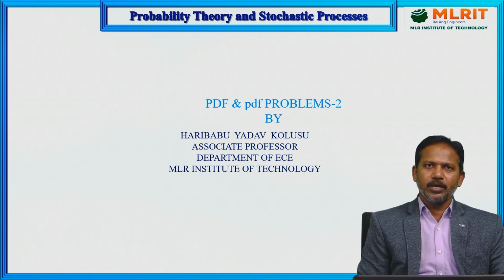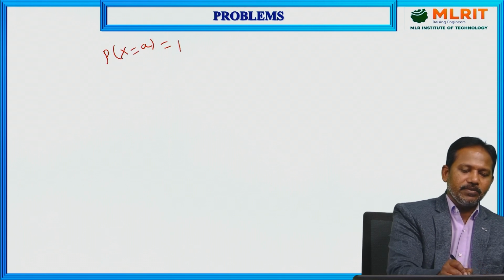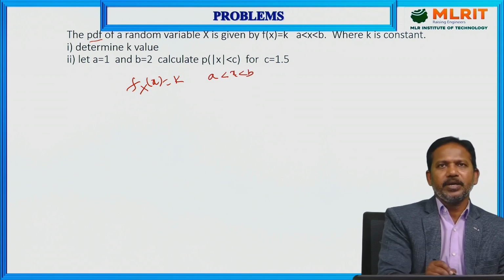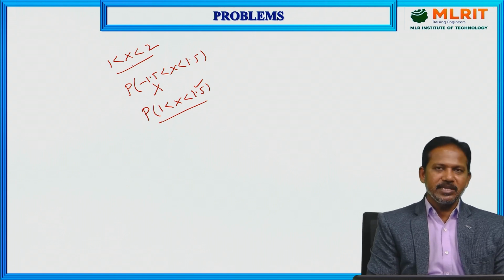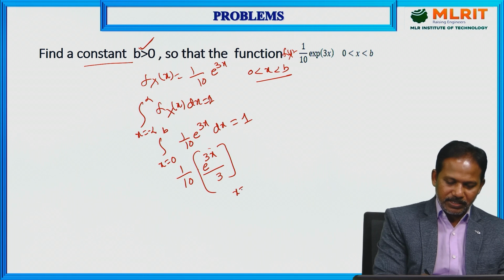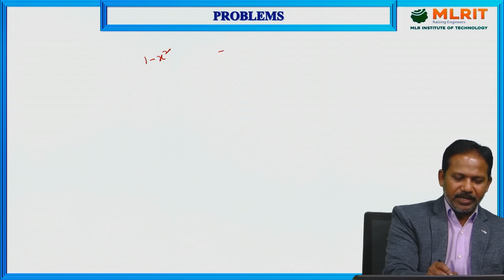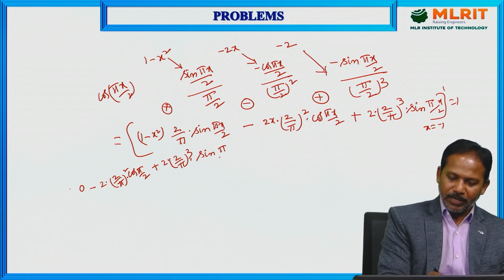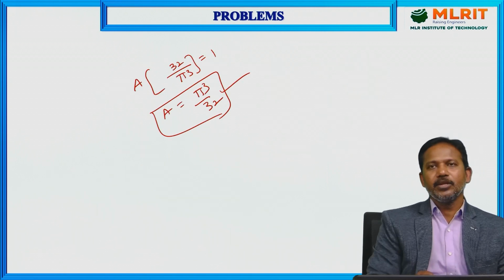LEC06| PTSP |PDF& pdf Problems-2 By Mr. K.Hari Babu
Associate Professor,
Hyderabad